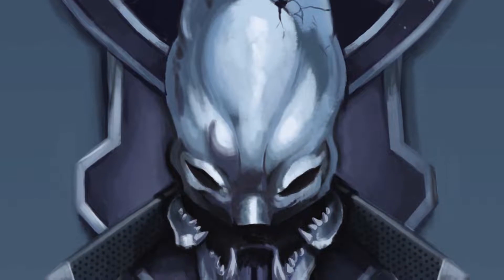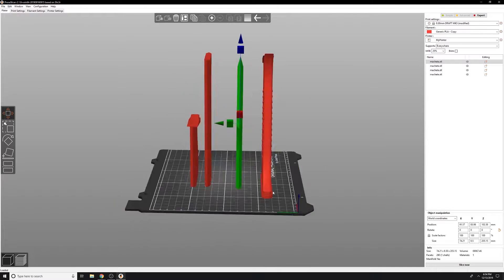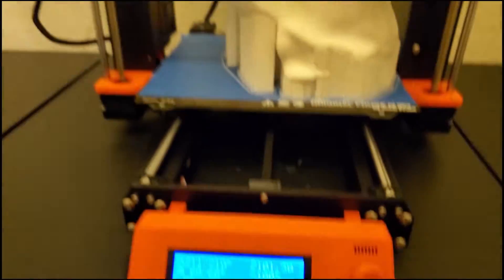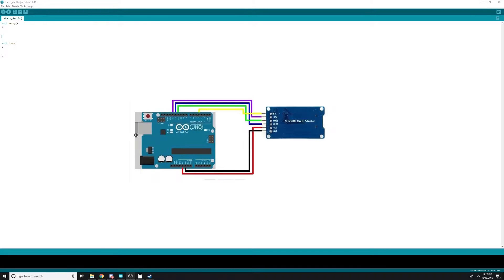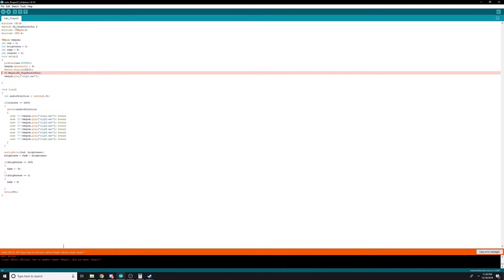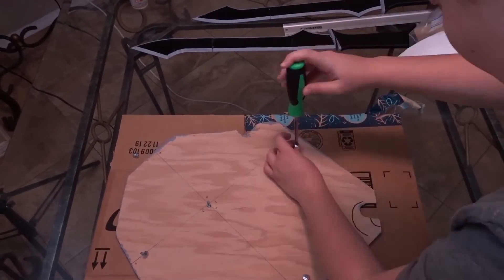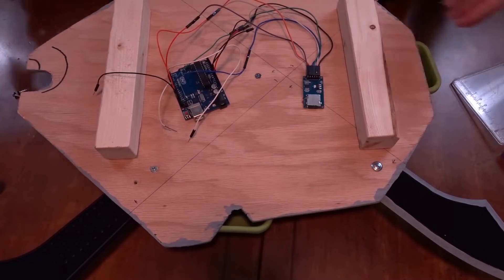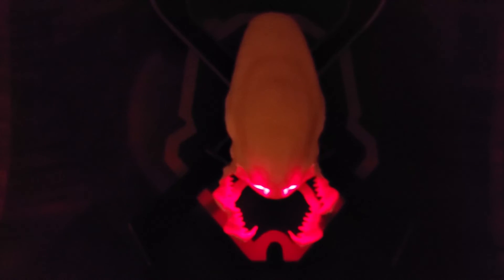DIY Halo legendary symbol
Today we're going to be building the Halo legendary difficulty symbol as a Christmas gift.  Were going to be using a 3D-printer, an Arduino, some LEDs, a speaker, and some wood.

Credit for the soundtrack to the amazing giacomor_mus for the halo inspired soundtrack.  He did an awesome job, check him out here:

The STL for the skull can be found here by CAM2015 on Thingiverse: